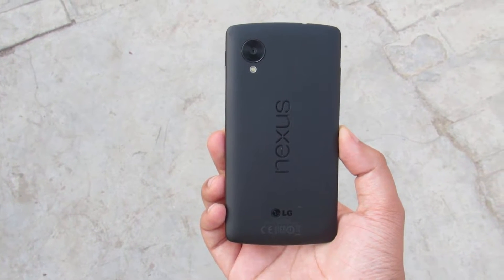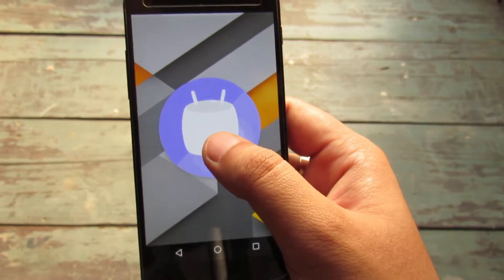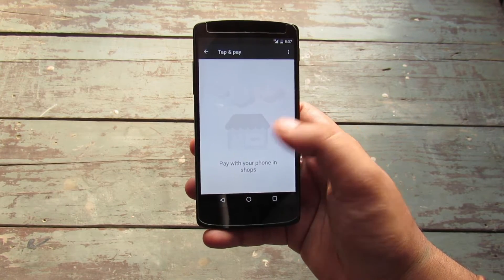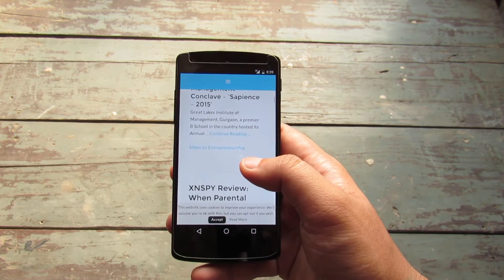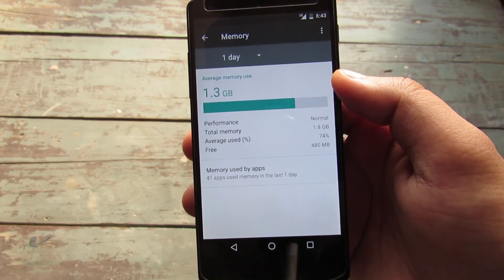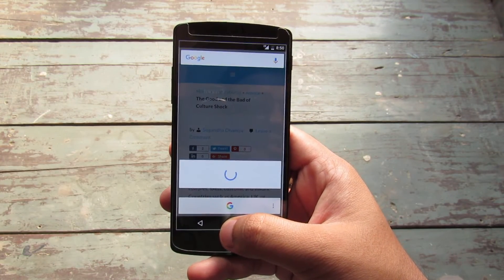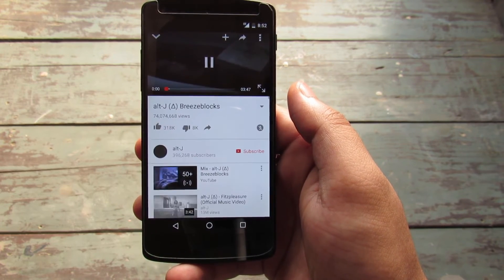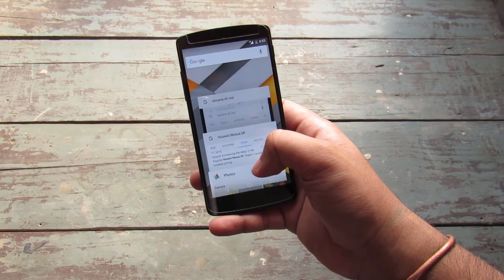Android Marshmallow update for Google Nexus 5 [REVIEW]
The Android Marshmallow update has brought a lot of subtle changes to the functionality of Nexus Smartphones which are the first to receive this update.
The notable features of the Android Marshmallow update are as follows:
1. App Permissions
2. Chrome custom tabs
3. Better DND or Do Not Disturb mode
4. Improved Storage settings
5. Google Now On Tap- Use Google NOW on any screen
6. Google Photos Implementation changed
7. Native Fingerprint Support for secure transactions
8. Doze- Power Saving feature, it will improve battery life
9. Volume control is improved
10. Memory usage profile under settings- Shows you which apps are using more RAM
11. Direct Share- Share data across Apps
12. Floating toolbar- for cut, copy pate
13. Android Pay - NFC Payment Option
14. Visual Voice Mail
15. App Drawer crossing and management
16. Reset Network Settings provided

The Google Nexus 5 showed an improvement of around 5 hours + battery life after updating to Android 6.0 and it gave a noticeable improvement in performance.